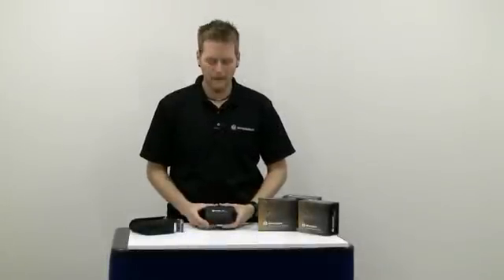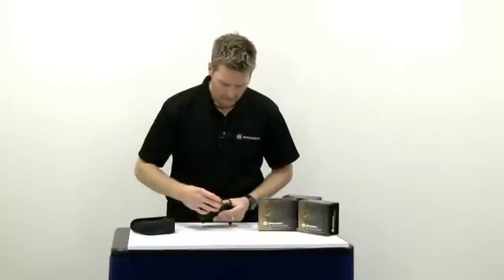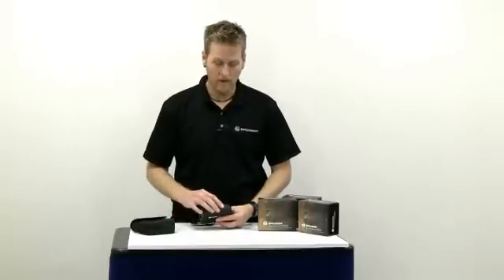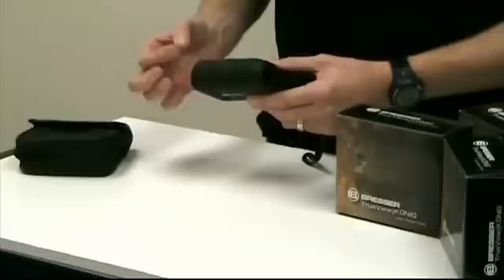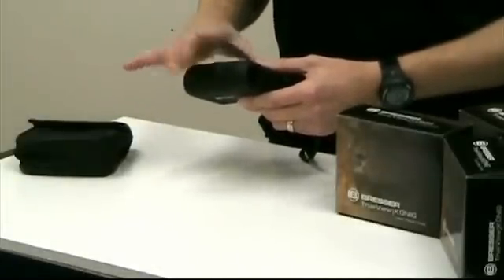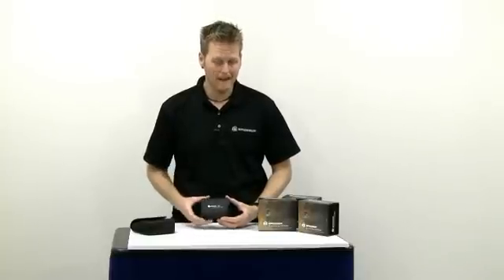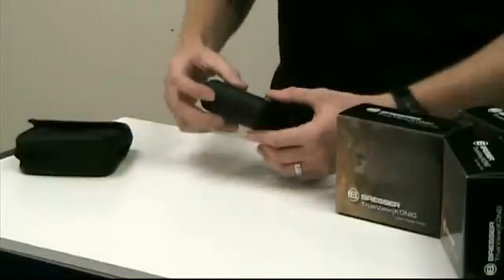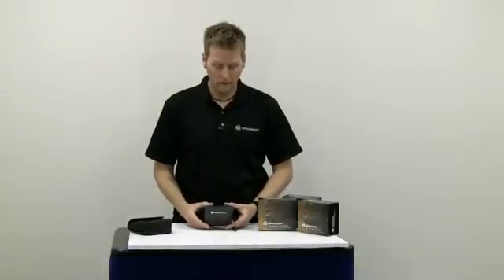BRESSER LR800 Laser Rangefinder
David King from BRESSER USA shows the features of the LR800 Laser Rangefinder and how to properly use it to range up to 800 yards!